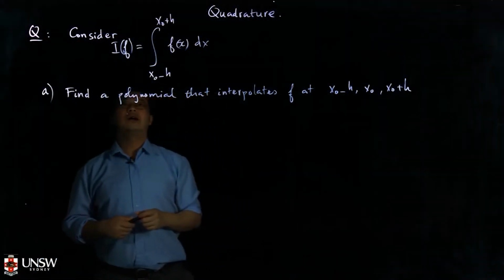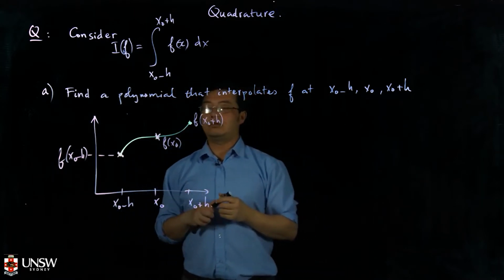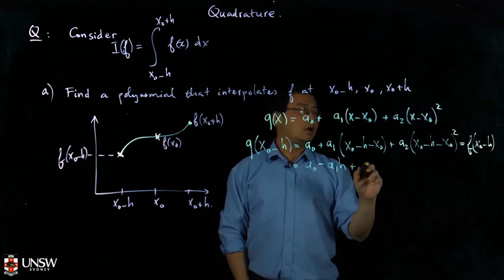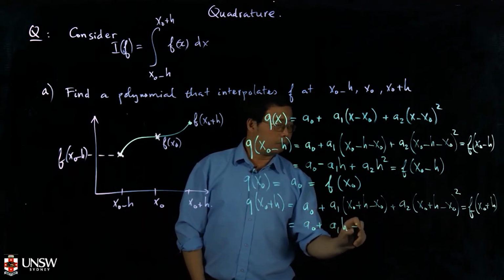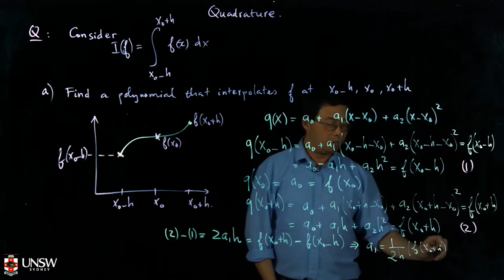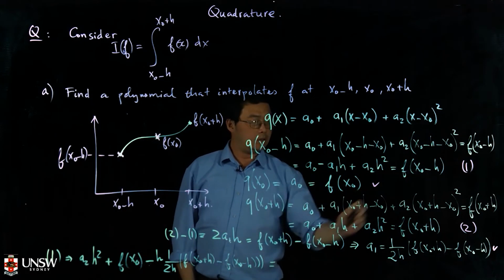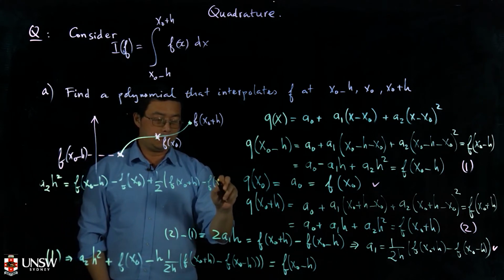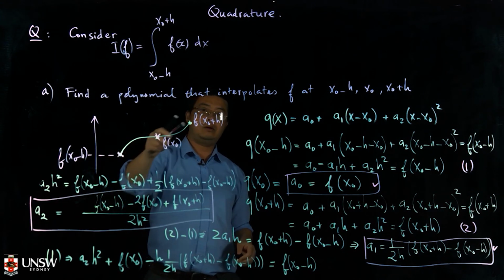5.3 Deriving Simpson's rule - Part 1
MATH2089 Numerical Methods Topic 5: Numerical Differentiation and Integration